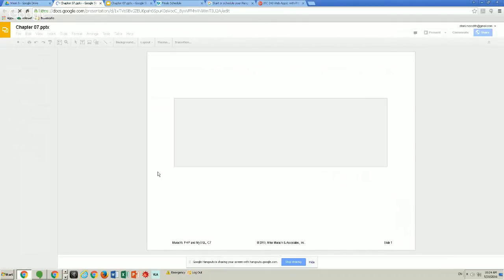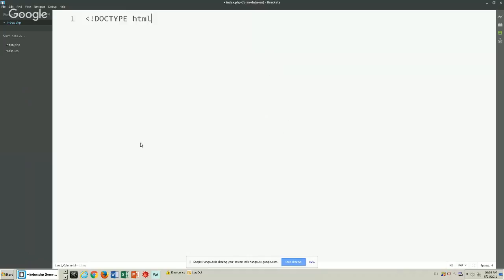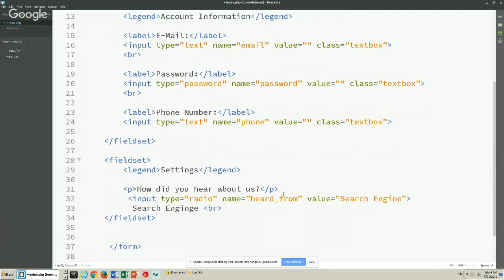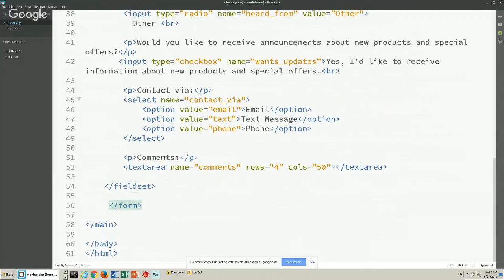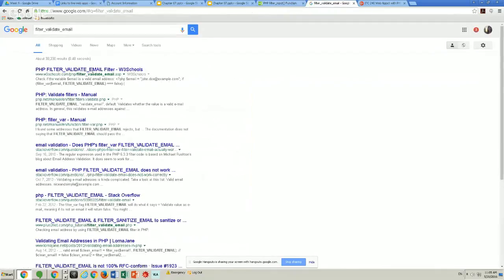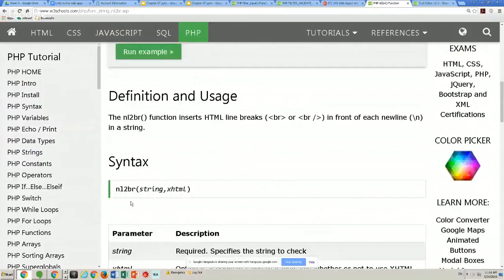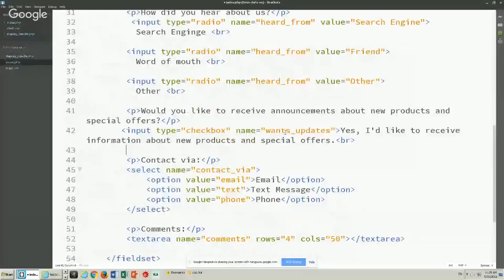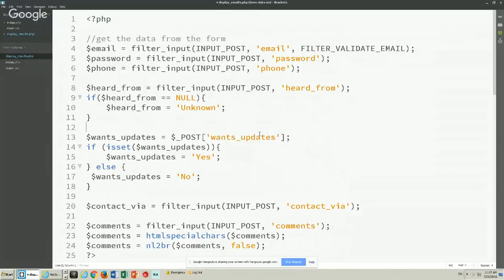ITC 240 Web Apps1 with PHP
Working with form data